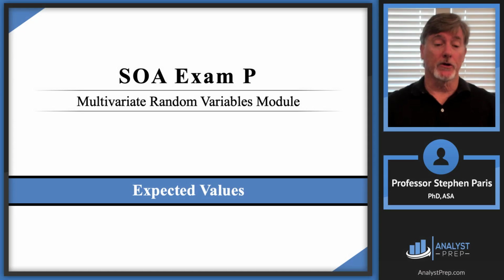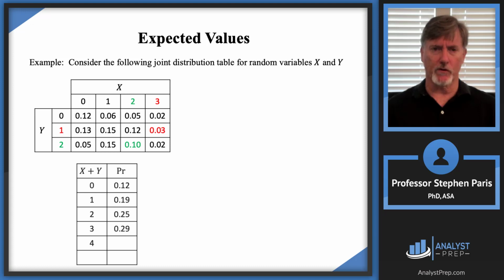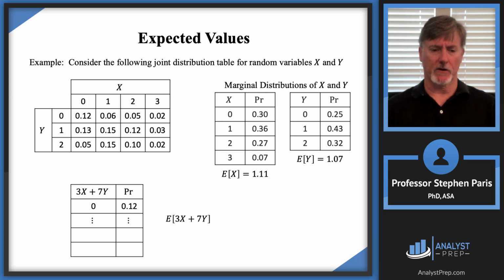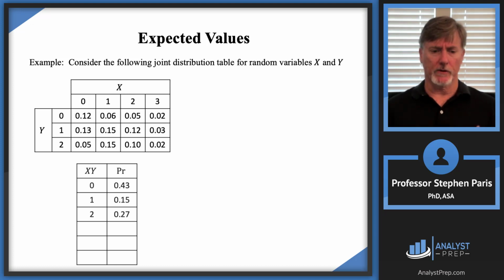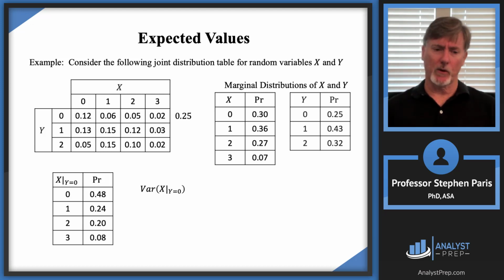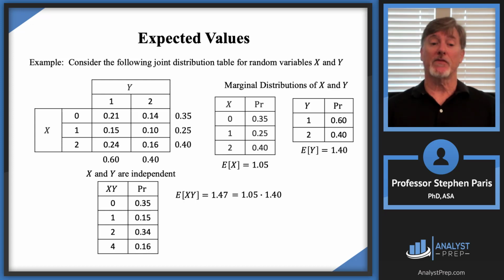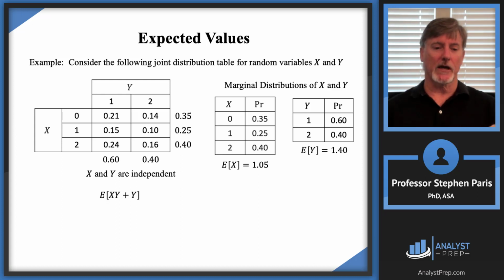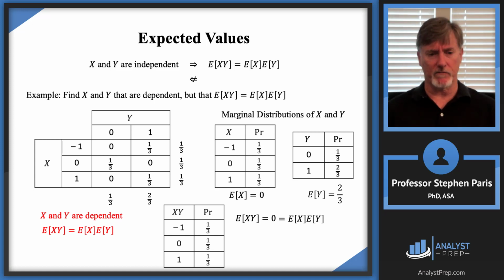Expected Values (SOA Exam P – Probability – Multivariate Random Variables)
After completing this video you should be able to:

 - Calculate moments for joint, conditional, and marginal discrete random variables.